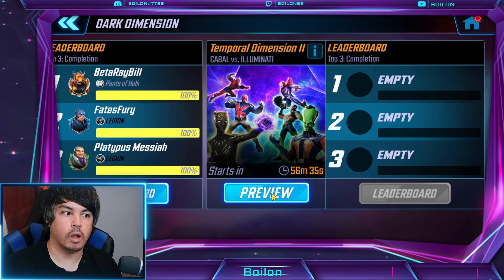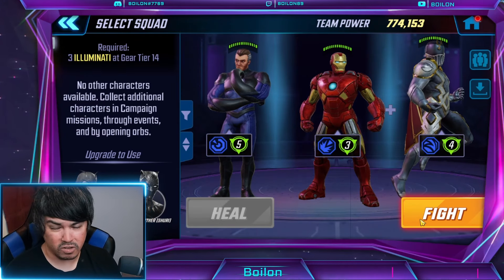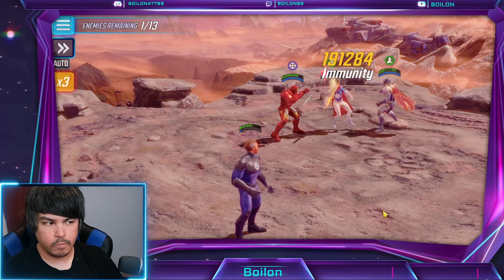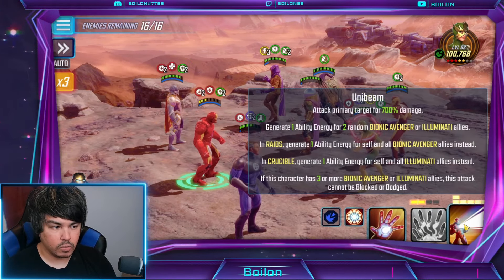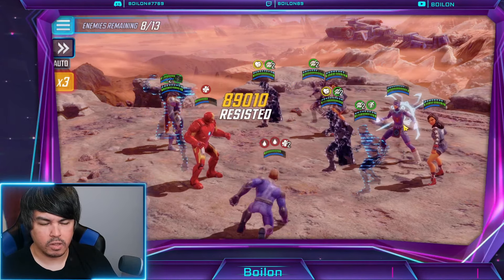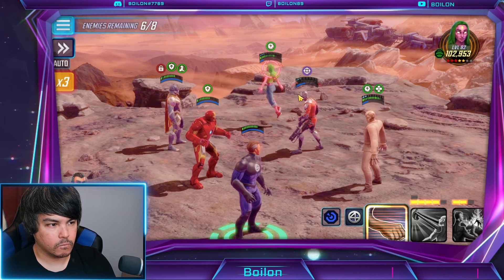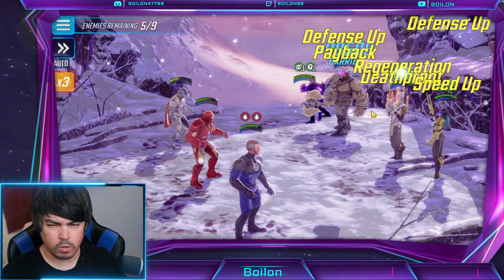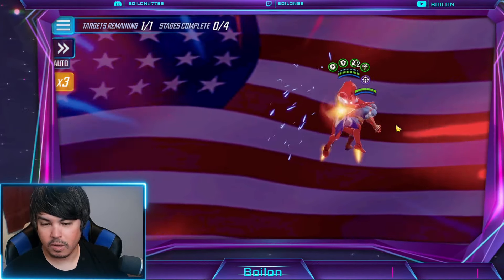Temporal Dimension DOABLE F2P! Full 3-MAN Illuminati Node Gameplay! MARVEL Strike Force